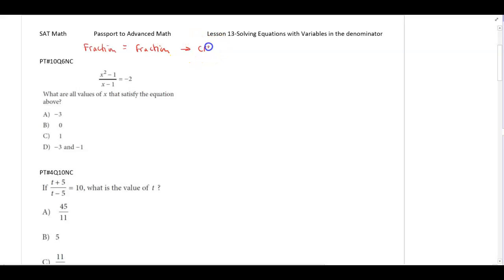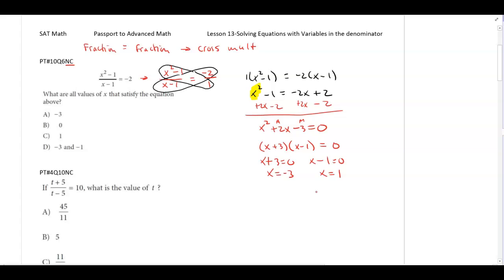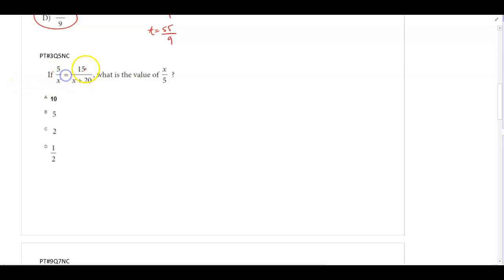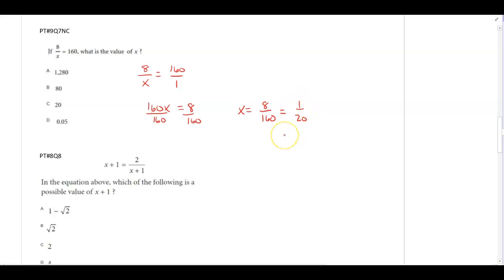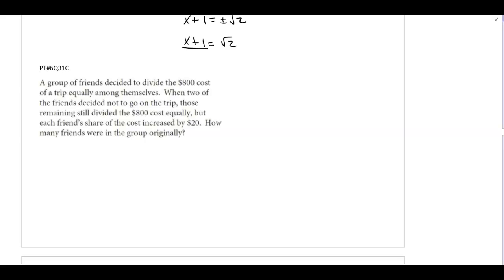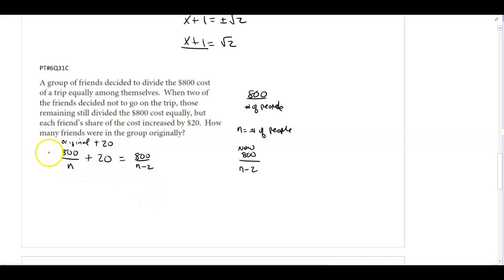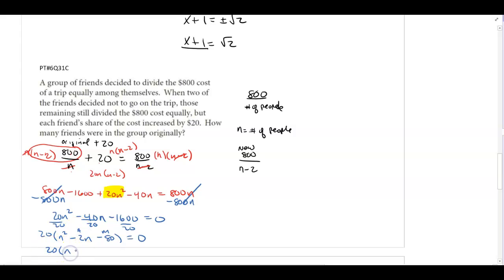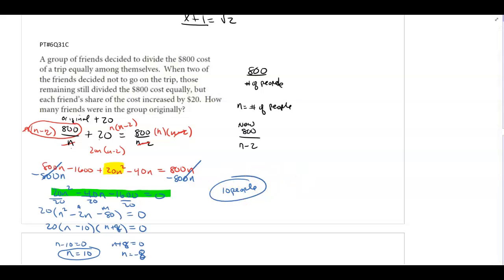PAM Lesson 13-Solving Equations with Variables in the Den.